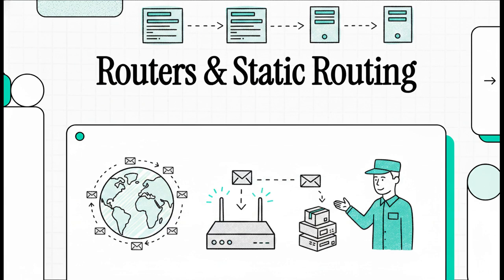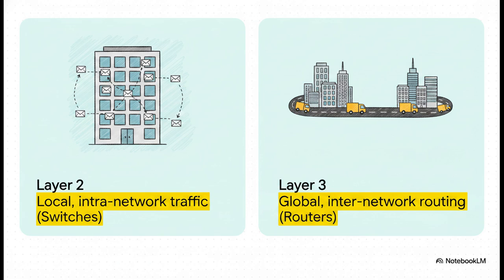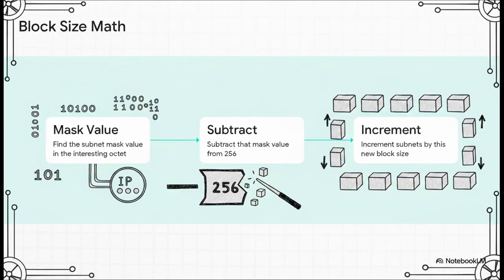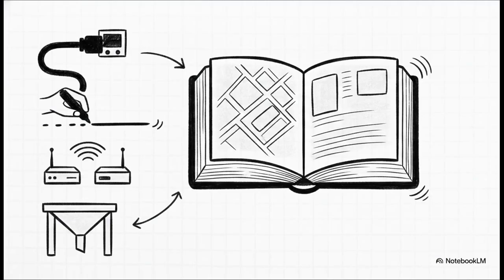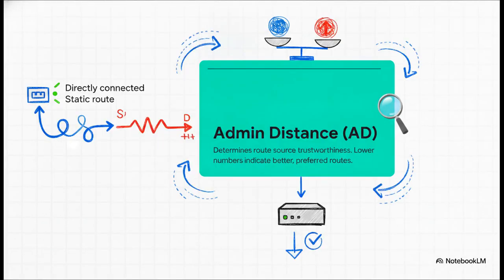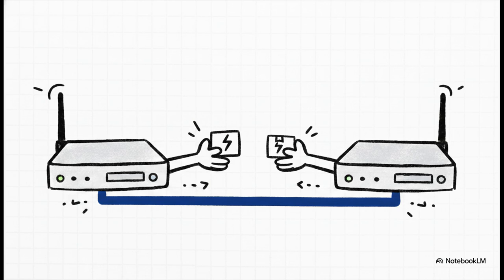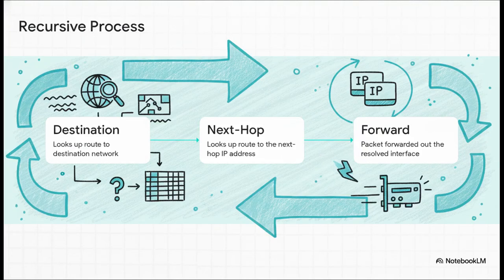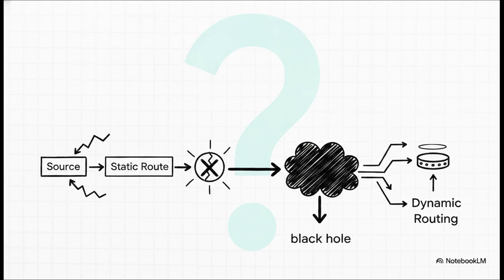Week 1 Intro and Static Routing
Take absolute control of your network traffic! 🛠️🌐
In this tutorial, we are stripping away the complexity and diving straight into Static Routing. While dynamic protocols are great, knowing how to manually steer your traffic is a non-negotiable skill for building predictable, secure, and bulletproof network architectures.

🚀 What You'll Learn in Minutes:
• The Core Concept: When to use static routing over dynamic protocols.
• Next-Hop vs. Exit Interface: The critical difference in CLI syntax.
• Default Routes ($0.0.0.0/0$): Configuring the ultimate "gateway of last resort."
• Floating Static Routes: Building backup paths using Administrative Distance (AD).
• Live CLI Validation: Quick, real-world configuration and troubleshooting using ping and traceroute.
Perfect for students prepping for comprehensive exams and IT pros looking for a quick, practical refresher!